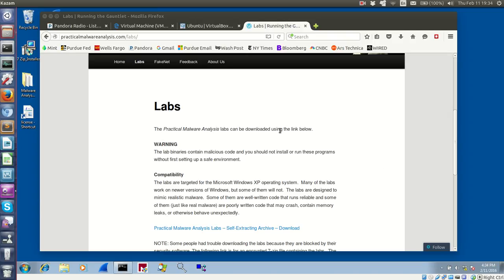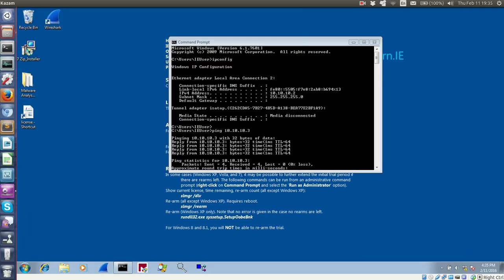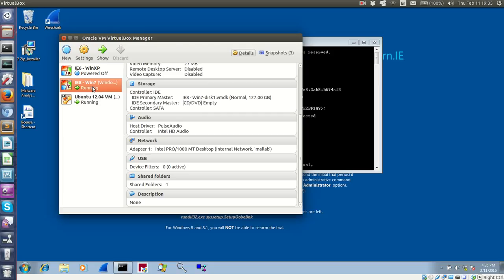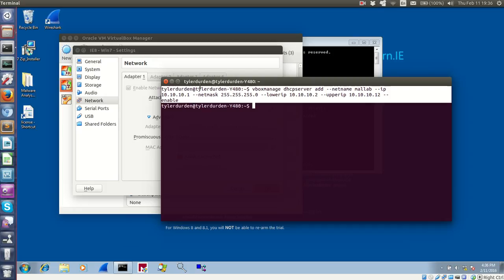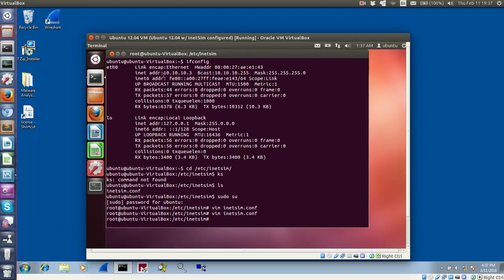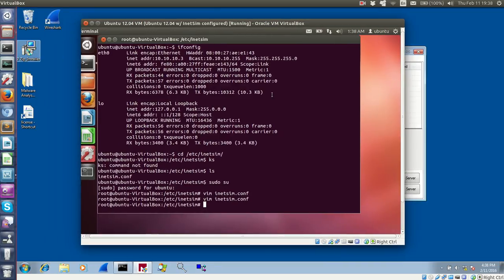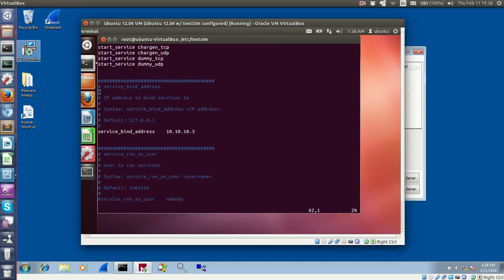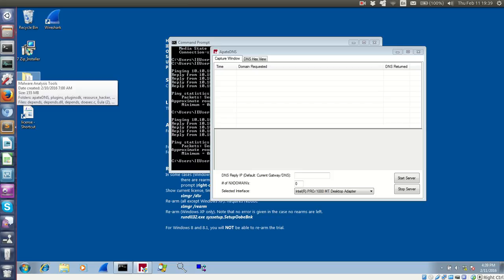0 PMA Malware Lab Setup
Setting up a malware lab for "Practical Malware Analysis" textbook lab exercises